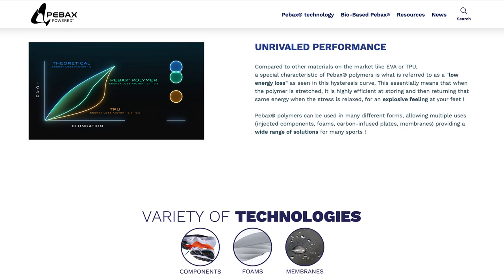Nike Alphafly 2 v Vaporfly 3: Using Science to Decide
In this video I try and find out why the Nike Alphafly, Alphafly 2 and Vaporfly 3 are fast. I go through some scientific data as well as my own testing and compare them to a number of other Carbon Fibre race shoes

TIMELINE

00:00 Introduction
00:13 Why I made this video
00:45 What Nike Say
00:58 PEBAX: What Arkema say
01:56 History of Nike Carbon Plate shoes
02:49 What the Science Says
03:58 Shoes Tested
04:15 Key Scientific Findings
05:06 My testing
06:37 Scientific Details
10:12 Scientific Conclusions
11:23 My Conclusions
13:08 Wrap

THE SCIENCE BIT:

A Comparison of Running Economy Across Seven Carbon-Plated
Racing Shoes by Dustin P. Joubert  + Garrett P. Jones. Stephen F Austin State University

SHOES:

Manufacturer: Nike
Model: Vaporfly 3
Colour: White/Phantom/Pure Platinum/Black
Size: USM 13/UK12/EUR 47.5/CM 31/BR46
Weight (as tested): 242g/8.54oz (L) 243g/8.57oz (R)
Midsole Drop: 8mm
Stack height: 40mm
Cost:  €259.99/$250/£234.95/AU$330
Purchased From: Nike
Location: Online
Date: 06 March 2023

Manufacturer: Nike
Model: Air Zoom Alphafly NEXT% 2
Colour: Mint Foam/Volt/Coconut Milk/Cave Purple
Size: USM 13 / EUR 47.5 / CM 31 / UK12 / BR46
Weight (as tested): 308.00g / 10.85oz (Left Shoe) 308.00g / 10.85oz (Right Shoe)
Midsole Drop: 8mm
Stack height: 39mm
Cost:  €299.99/$275.00/£259.95/AU$370.00
Purchased From: Nike
Location: Online
Date: 7 July 2022

Manufacturer: Nike
Model: Air Zoom Alphafly NEXT%
Colour:Bright Mango/Metallic Red Bronze/Black/Citron Pulse
Size: USW 14.5 / EUR 47.5 / CM 31.5 / UK12 / BR46
Weight (as tested): 271.00g / 9.55oz (Left Shoe) 280.00g / 9.85oz (Right Shoe)
Midsole Drop: 4mm
Stack height: 39mm
Cost:  €299.99 (Ireland) / $275.00 / £259.95
Purchased From: Nike
Location: Online
Date: 02 May  2021

Manufacturer: Asics
Model: Metaspeed Sky
Colour: Sunrise Red / White
Size: US 13 / EUR 48 / CM 30.5 / UK12
Weight (as tested): 242.00g / 8.55oz (Left Shoe) 235.00g / 8.45oz (Right Shoe)
Midsole Drop: 5mm
Stack: 33-28mm
Cost:  €250.00 (Ireland) / $250.00 / £225.00
Purchased From: Asics
Location: Online
Date: 6 April 2021

Manufacturer: Asics
Model: Metaspeed Sky+
Colour: Velvet Pine/Safety Yellow
Size: US 13/EUR 48/CM 30.5/UK12/BR46/CN305(2.5)
Weight (as tested): 255.00g / 9.0oz (Left Shoe) 249.00g / 8.80oz (Right Shoe)
Midsole Drop: 5mm
Stack: 39-34mm
Cost:  €250.00 (Ireland) / $250.00 / £225.00 /AU$330.00
Purchased From: Asics
Location: Online
Date: 22 June 2022

Manufacturer: New Balance
Model:  Fuel Cell RC Elite
Colour: Energy Lime with Cobalt Blue
Size: 12.5 US / 12 UK / 48 EU / 30.5 CM
Weight as tested: Right Shoe: 247g / 8.71oz Left Shoe: 253g / 8.92oz
Drop: 10mm
Cost: €230
Purchased From: The Run Hub
Location: Online
Date: 15 November 2020

Model: Clifton 7
Colour: Moonlit Ocean / Anthracite
Size: US 12.5 / UK 12 / EU 47 1/3 / JPN 30.5
Weight (As Tested): Right Shoe: 299g / 10.55 oz
Heel Drop: 5mm
Cost: UK £125.00
Purchased From: Runners Need
Location: Online
Date: 9 September 2020

STUDIO TOP:
Manufacturer: Under Armour
Model: UA RUSH™ HeatGear® Fitted Short Sleeve
Colour: Pink
Size: Medium
Weight (As Tested): 132g / 4.66oz
Purchased From: Under Armour
Location: Online
Date: 04 July 2020

Exterior Locations: Dublin, Ireland